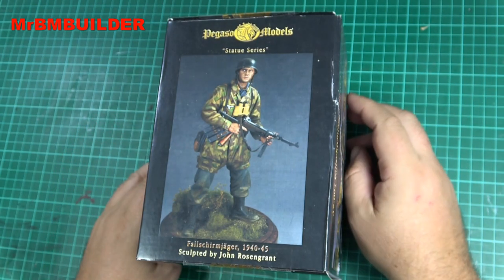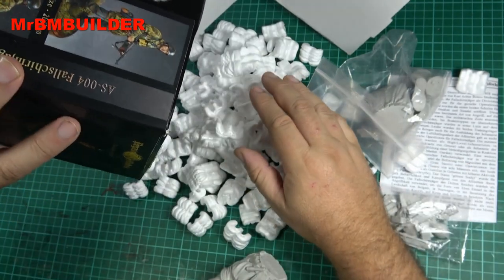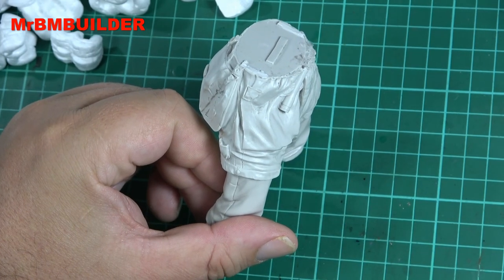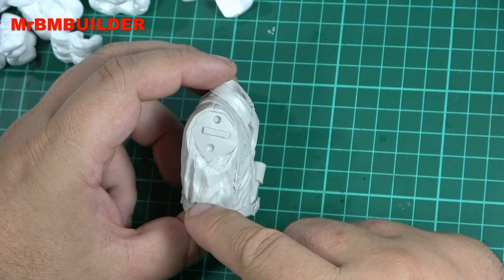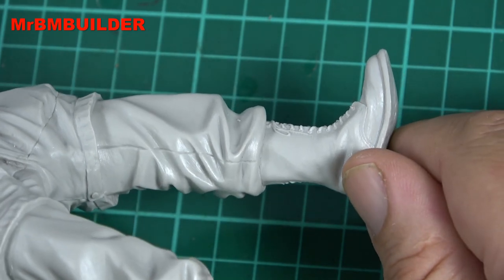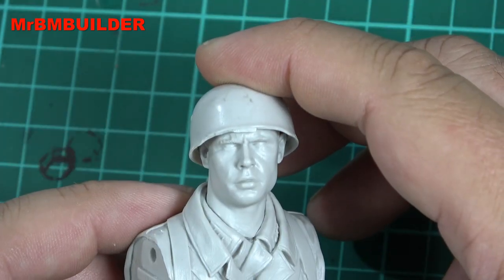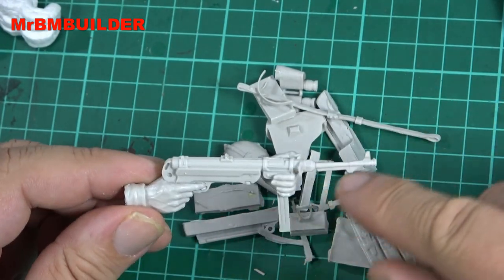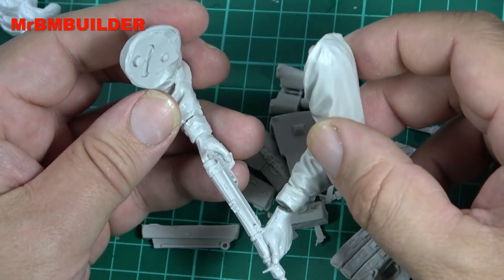Pegaso Fallschirmjager 200mm model kit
German 1/9 Fallschirmjager model resin kit sculpted by John Rosengrant
Box art painted by John Rosengrant